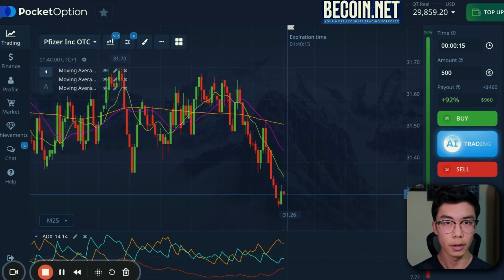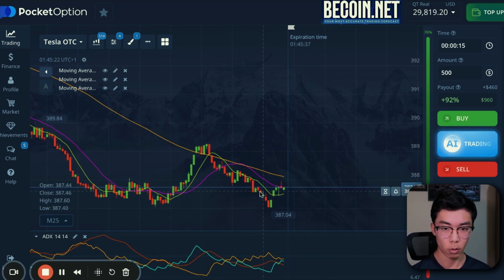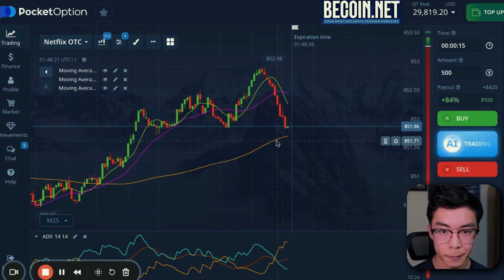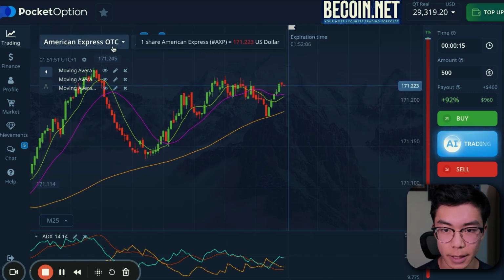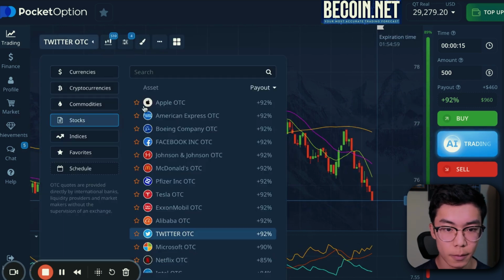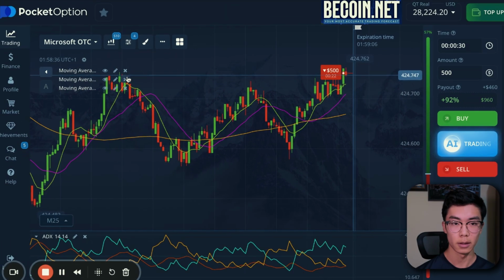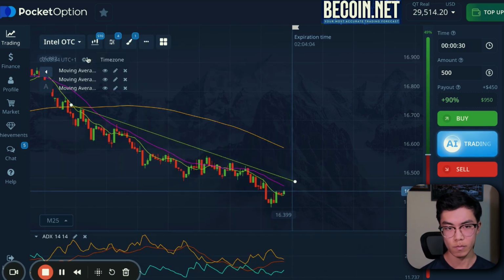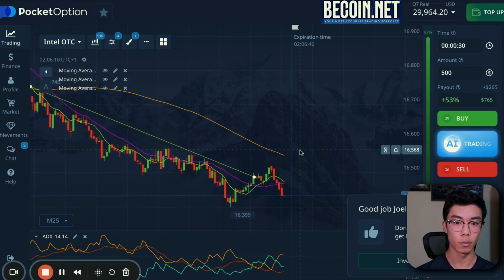Live Trades with Step by Step Breakdown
In 2023, renowned trader Jack Kellogg highlighted how scalping, despite its fast pace, relies on clear strategies and discipline to succeed. This video takes you into the action, showcasing live trades with a step-by-step breakdown of key decisions, setups, and outcomes.

A recent study by Finance Magnates showed that traders using structured approaches like moving averages and trend lines improved their success rate by 23%. Understanding these tools and how to spot support and resistance levels can make all the difference in scalping.

Here’s what you’ll learn in this video:

Key Indicators: How to use moving averages, ADX, and trend lines effectively.

Trade Setup: Finding support and resistance levels for higher accuracy.

Risk Management: Avoiding common mistakes while scalping.

As professional trader Timothy Sykes says: “Trading isn’t about predicting the future—it’s about reacting to what’s happening now with a plan.”

Scalping requires focus, strategy, and the right tools. Watch this video to sharpen your skills and explore today to support your trading journey with actionable forecasts and exclusive bonuses. Don’t miss out!
⏱️ Time Codes:

0:00 – Introduction: Live Scalping with Step-by-Step Breakdown
0:15 – Setting Up: Tools and Indicators for Scalping Success
2:12 – Trade Setup: Identifying Support and Resistance Levels
3:42 – Tesla Trade Example: Using Moving Averages for Decisions
6:07 – Recognizing Trends: When to Trade and When to Wait
8:14 – Real-Time Analysis: Spotting Market Opportunities
10:18 – Risky Trades: Lessons Learned from Unsteady Markets
12:23 – Managing Risk: Why Support Levels Matter
14:45 – Breaking Down Momentum: Following Price Trends
18:25 – Wrapping Up: Key Takeaways for Scalping Strategy